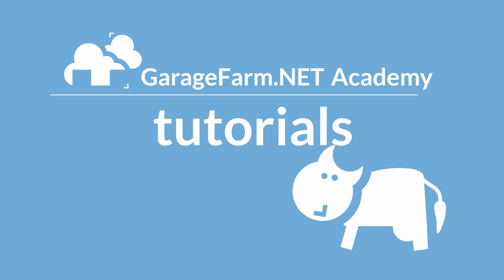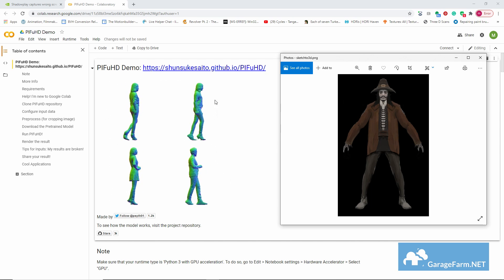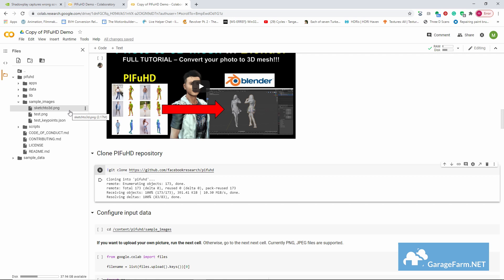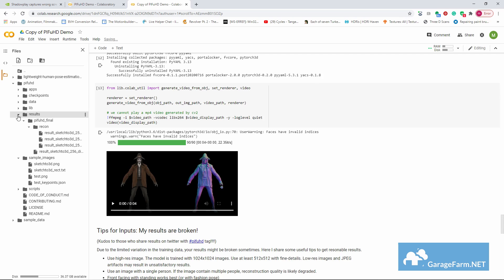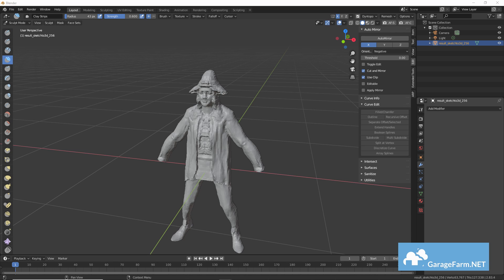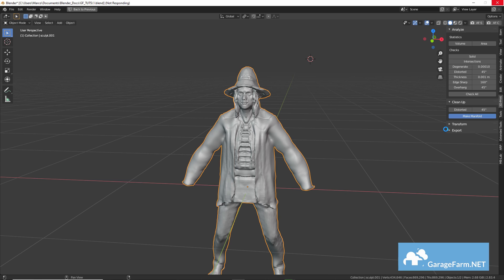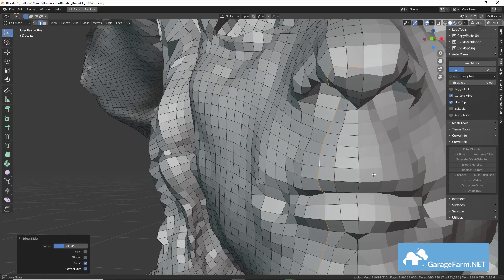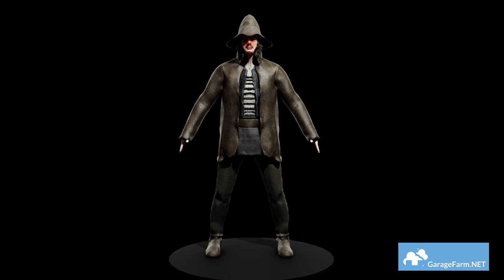How to convert 2d sketch to 3d in Blender with PIFuHD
In this tutorial, we'll take a rough 2d concept sketch into Pifu HD to get a starting base mesh. We'll do some light sculpting and remeshing to get it to a level we can use for some early scene testing with Blender 3d.

This tutorial is part 1 of 2 in an experiment to see how quickly we can produce a proof of concept for a Blender 3d animation by leveraging some tools available to us today.

Timestamps:
0:00 - Beginning
1:00 - On image preparation before upload
1:50 - Initializing PIFuHD
2:33 - Where to upload your sketch
3:00 - Specifying Image path in the PIFU HD Framework
3:43 - Running PIFU HD and saving resulting obj
4:50 - importing obj into Blender
5:20 - repairing mesh in Blender
7:33 - mesh cleanup/ remeshing to even quads

GREAT DEAL! 💸